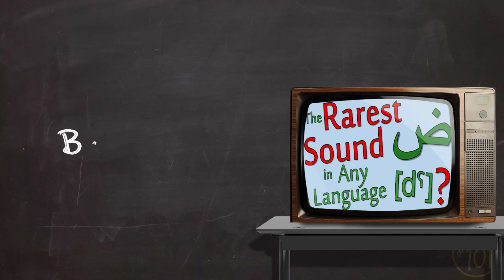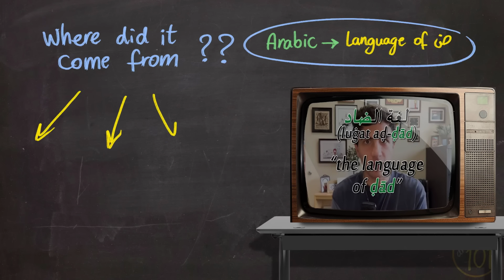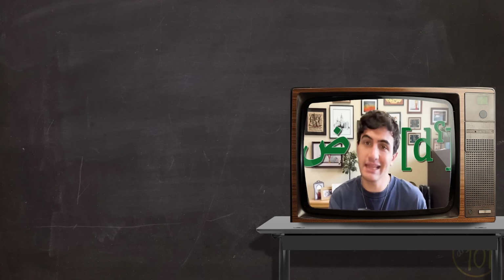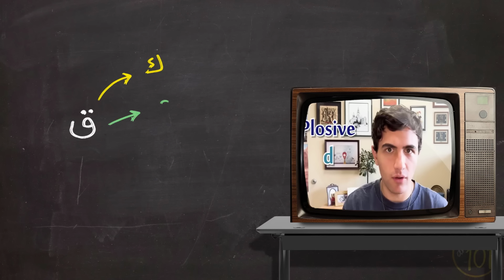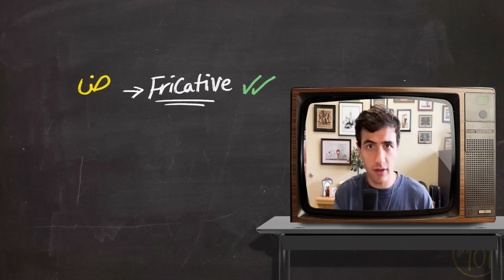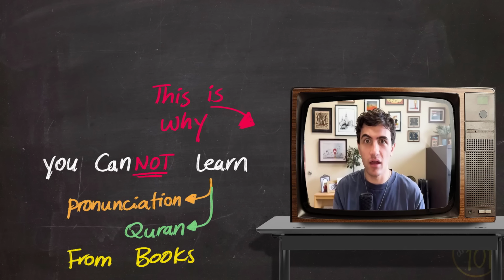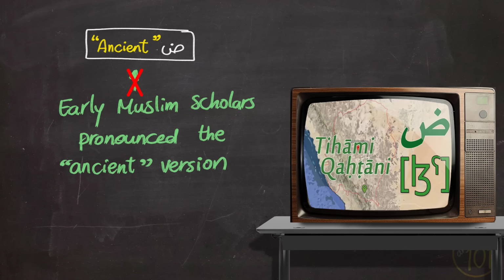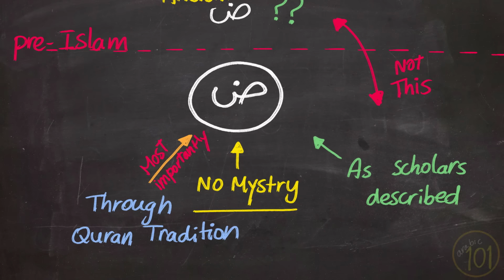Responding to FALSE information about the origin of ض | Arabic101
In this video, I refute the popular claims about the sound of ض which are have been spreading recently with. This video was made to address this issue and clarify the confusions caused by the false information and its possible negative effects that it could have on their Quran learning journey, and their pronunciation. In this video, I refer to multiple sources. The majority of the sources are Arabic books that you can read online.
- العين – a dictionary by الخليل بن أحمد الفراهيدي – page 53
- لسان العرب – a dictionary by ابن منظور – page 2741
- ابن فارس  - The book الصاحبي I took the quote ‘وزعم الناس أن العرب قد خصت به’ when mentioning the letter ض and commenting on it.
- القاموس المحيط  - Chapter of the letter ظ
- الفرق بين الضاد والظاء – a book by الإمام الداني  - the quote is mentioned in page 35.

(note) The word ضاد  in the verse of المتنبي   was split for a poetic necessity which is called التدوير العروضي and it is a common practice that keeps the verse balanced.